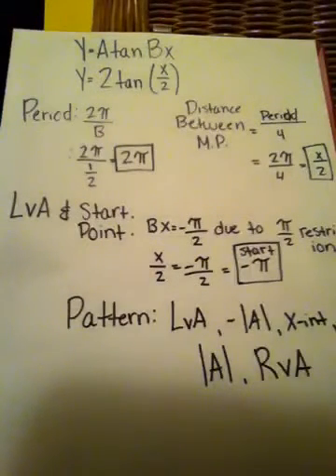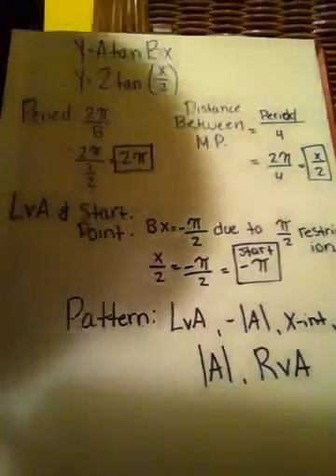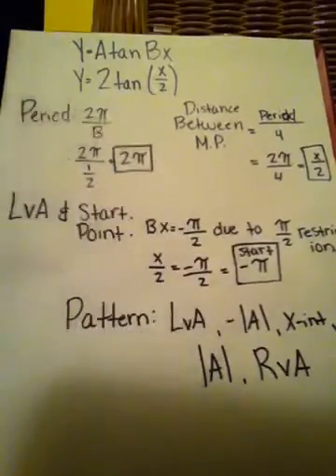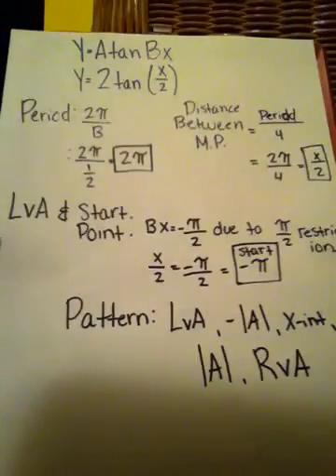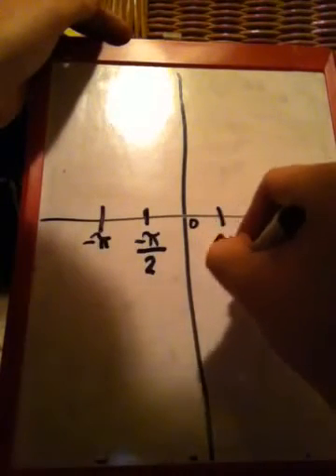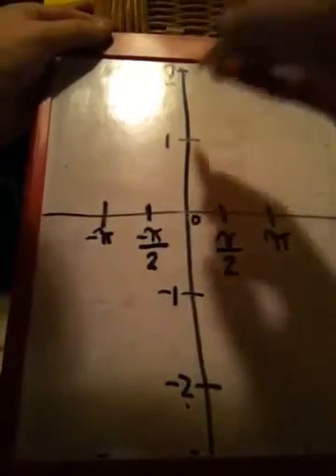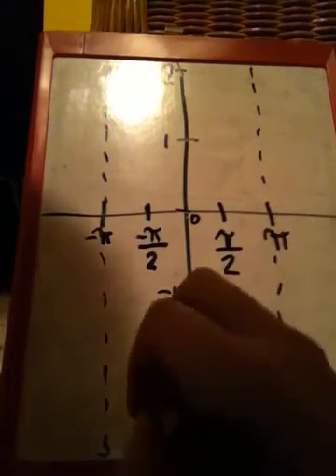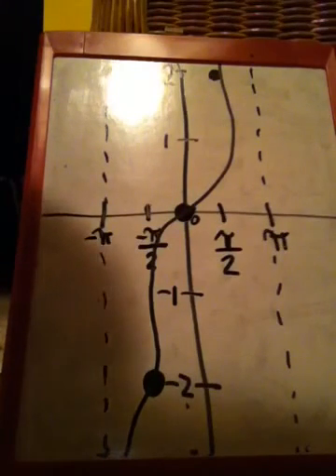How to sketch one cycle of a tangent graph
Sketch one cycle of the graph y=2tan(x/2).

*Note: The student use 2pi/b to figure out the period. It should be pi/b which leads to a period of 2pi.